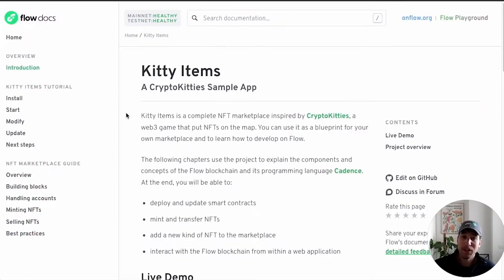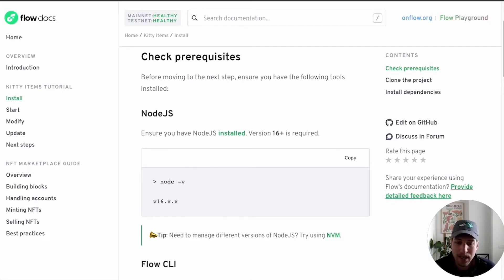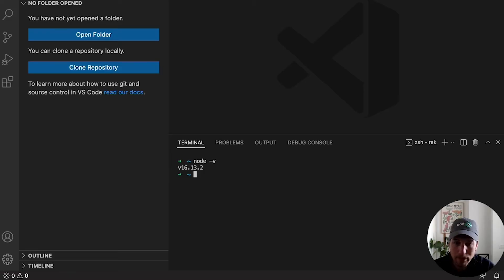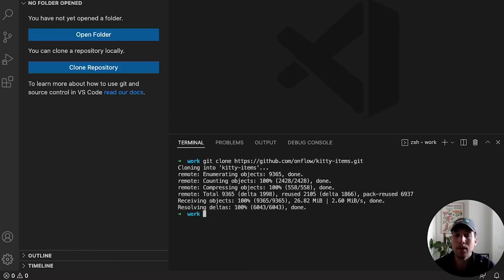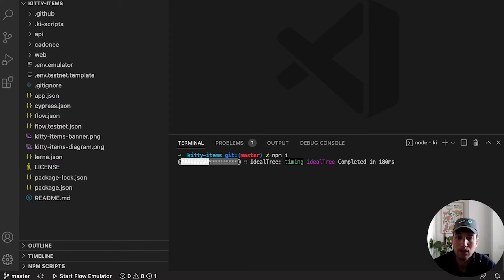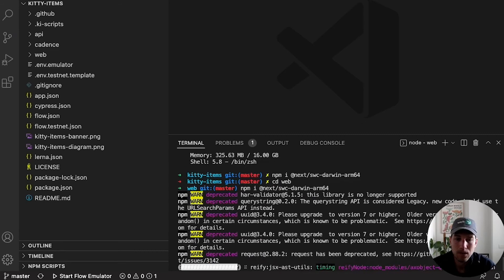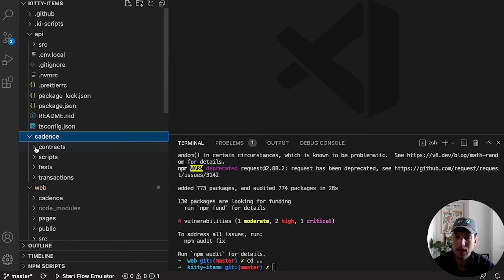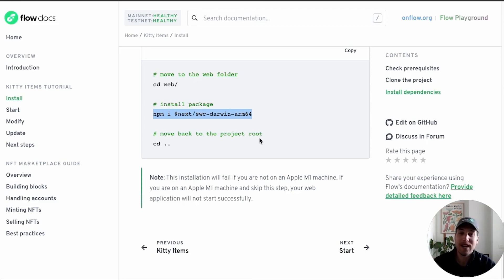Kitty Items Walkthrough - Part 2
This video series walks you through setting up and running Kitty Items, our complete NFT marketplace inspired by CryptoKitties, a web3 game that put NFTs on the map. You can use it as a blueprint for your own marketplace and learn how to develop on Flow.

Ask questions in the Discord
Reach out to Andrea on Twitter